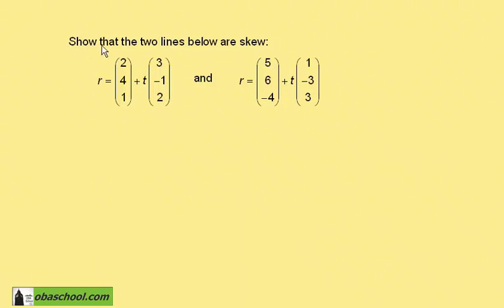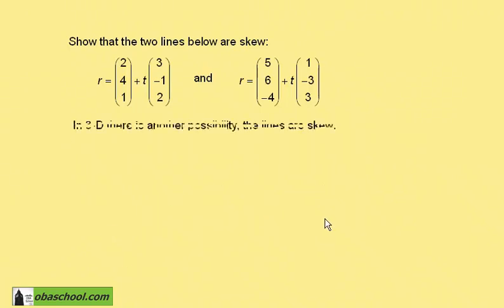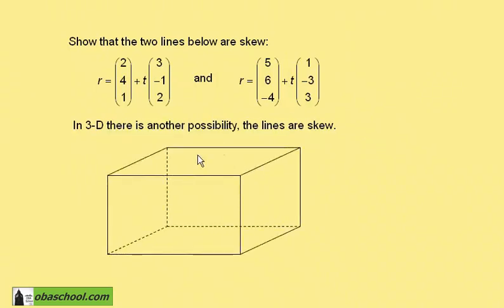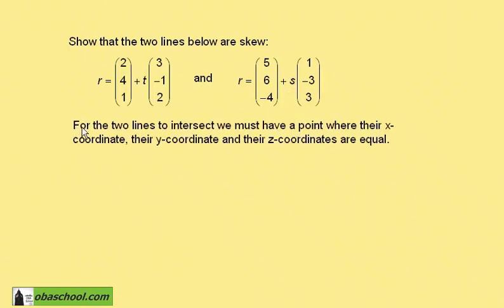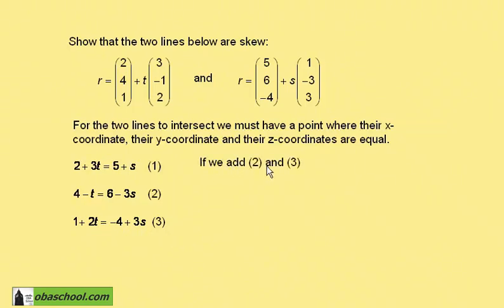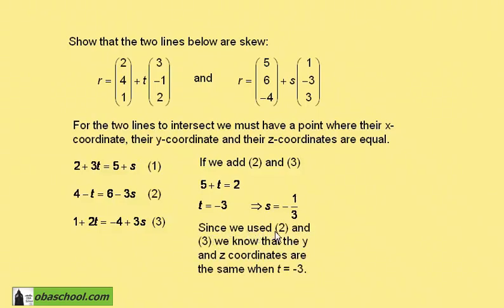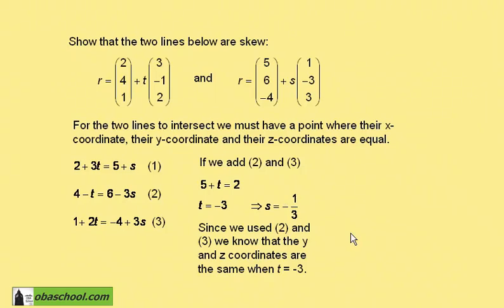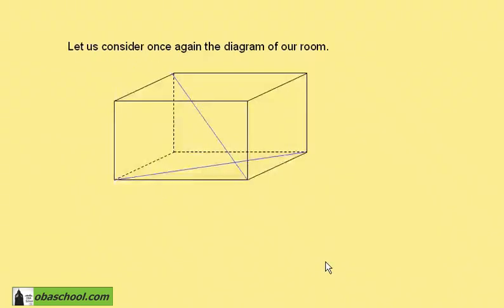Vectors - 1.15 Solving Geometric Problems - Solving Geometric Problems ex 6